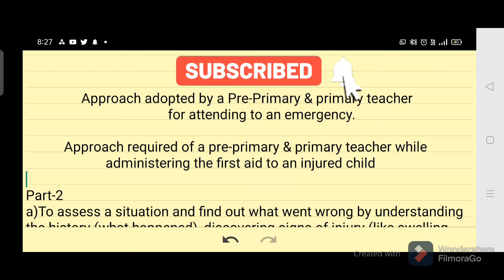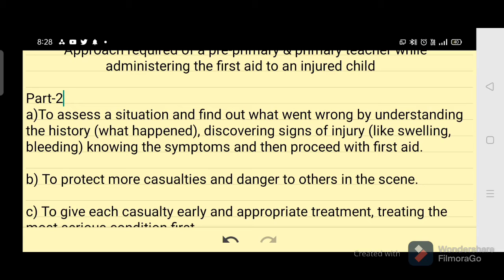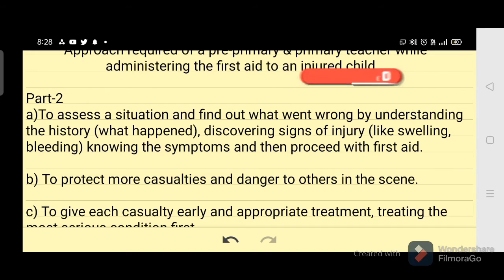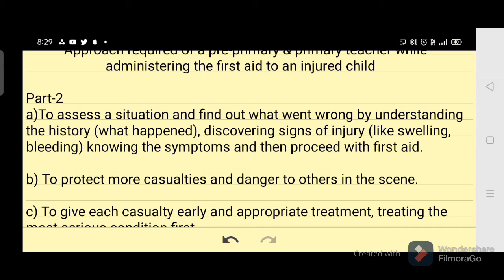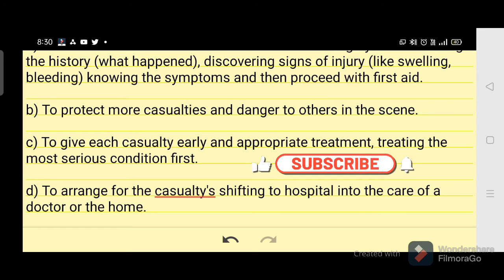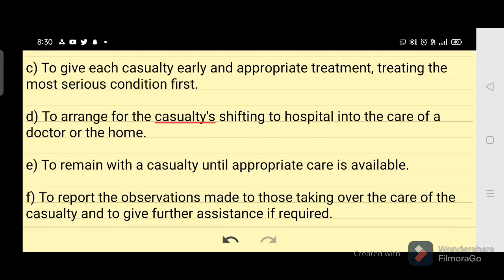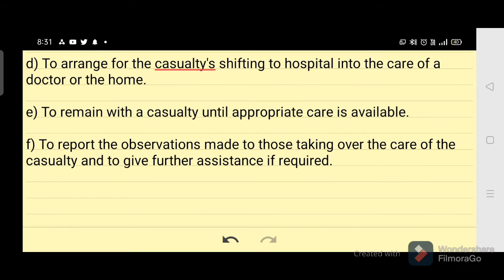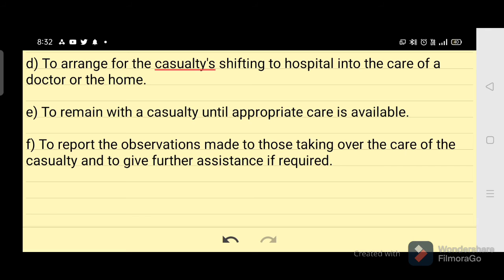Principles Of First Aid || Golden Rules of First Aid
In this video I will discuss the Key Points To Remember
While Administering First Aid
part-02   or Golden Principles of First Aid

Approach adopted by a Pre-Primary & primary teachers for attending to an emergency.

           Approach required of a pre-primary & primary teacher while administering the first aid to an injured child
Part-2
a)To assess a situation and find out what went wrong by understanding the history (what happened), discovering signs of injury (like swelling, bleeding) knowing the symptoms and then proceed with first aid.

b) To protect more casualties and danger to others in the scene.

c) To give each casualty early and appropriate treatment, treating the most serious condition first.

d) To arrange for the casualty's shifting to hospital into the care of a doctor or the home.

e) To remain with a casualty until appropriate care is available.

f) To report the observations made to those taking over the care of the casualty and to give further assistance if required.